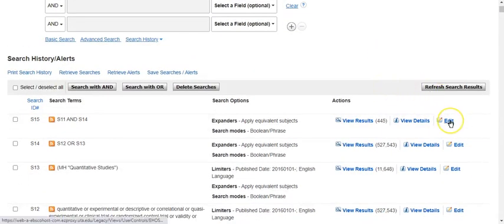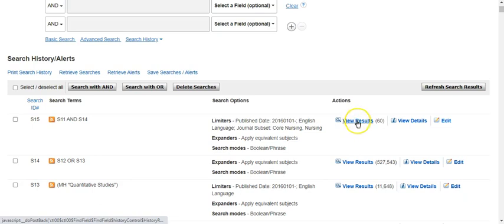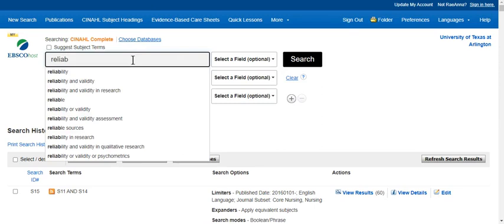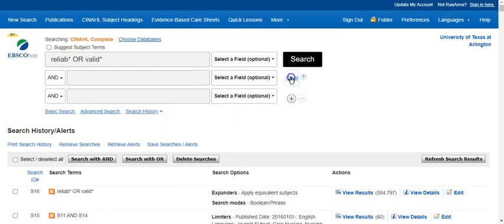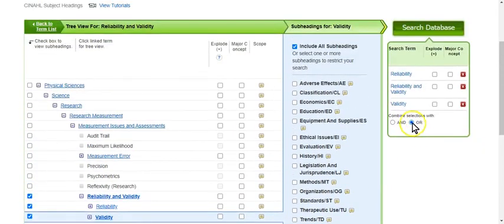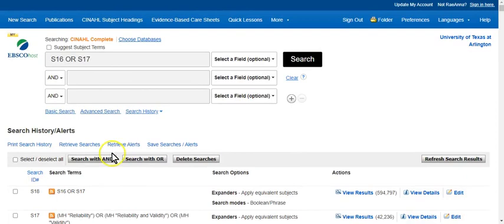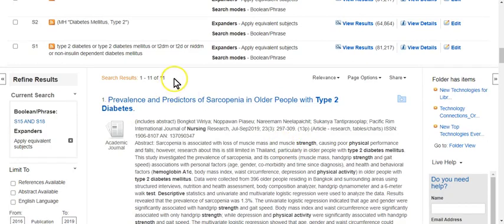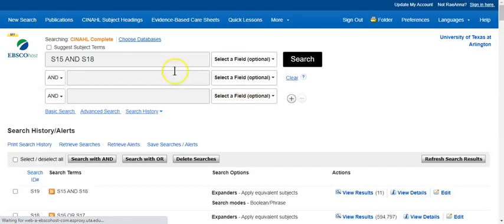Nursing Research Learning Series, Topic 6 Troubleshooting Your Search Strategy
This short video demonstrates how to find reliability/validity within quantitative results, show how to limit to nursing journals or nurse authors, and discusses application of fliters/limiters.

(NURS 3321, 4325, 5366)